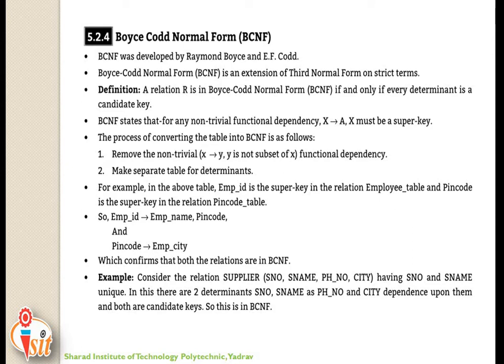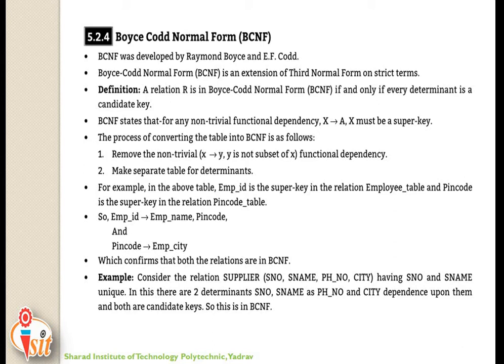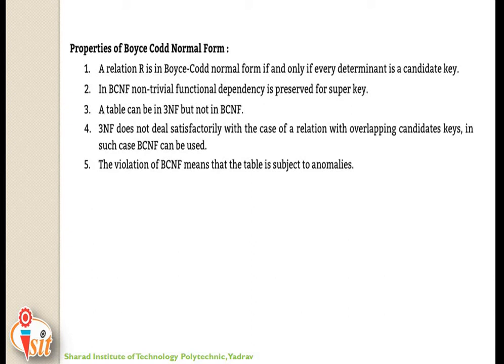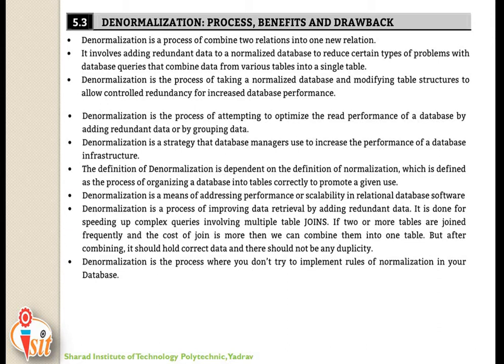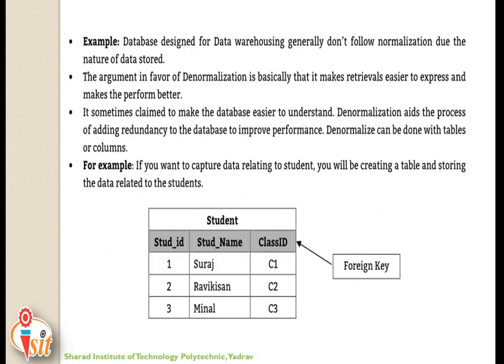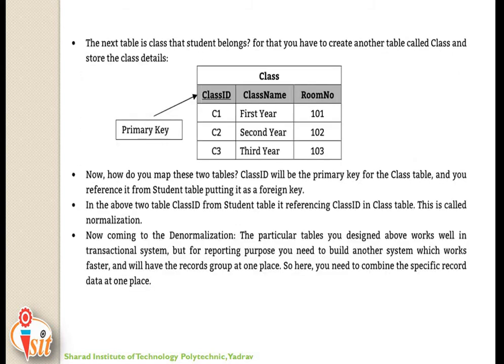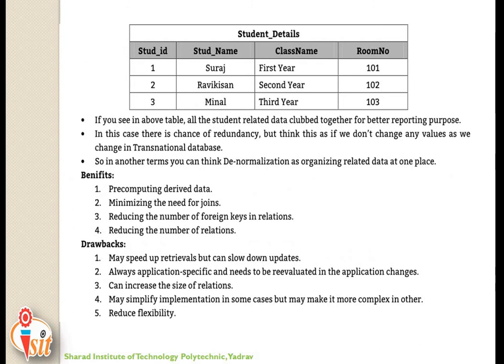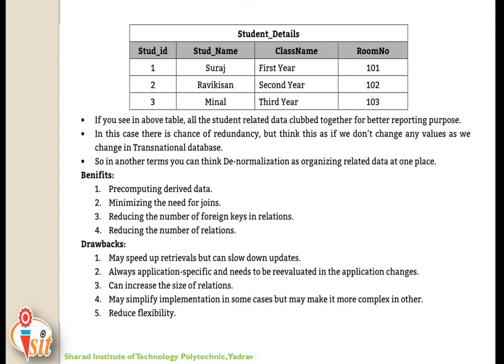U6L8-Normalization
-BCNF and Denormalization